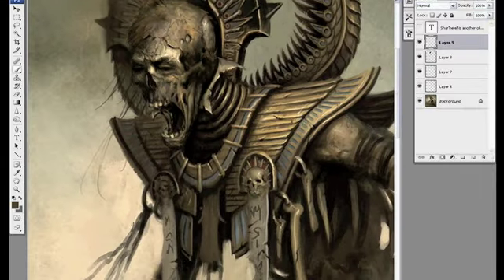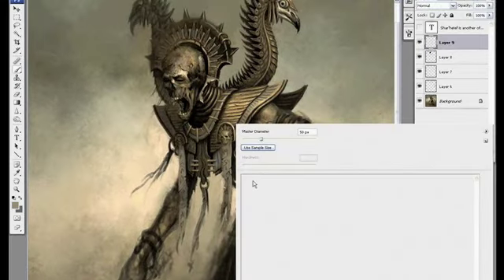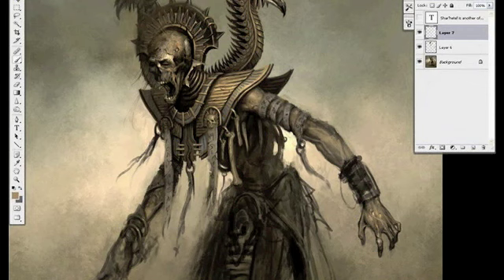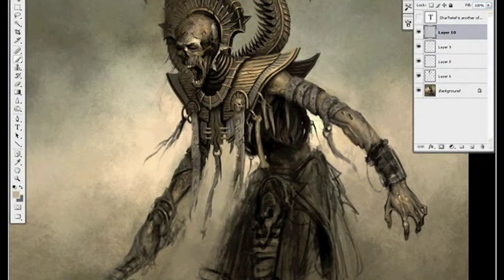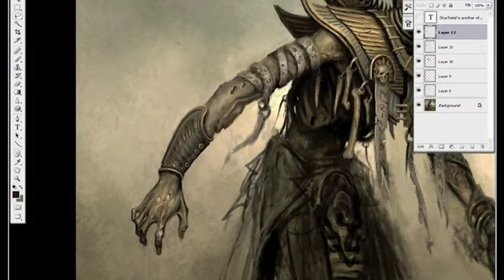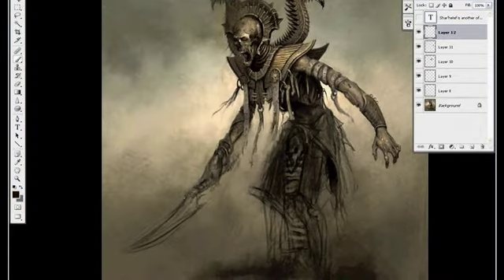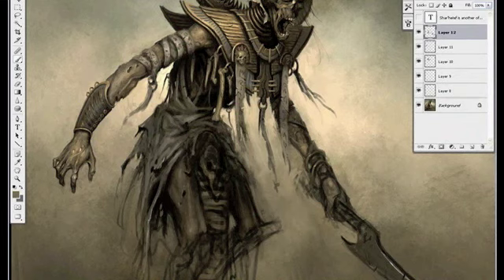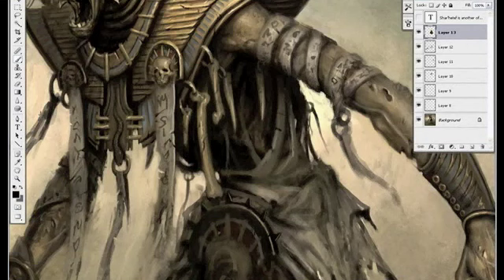Painting Demo: Liche Priest - Part 5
The fifth part of a step-by-step painting process of how to create and design a character concept in Photoshop.